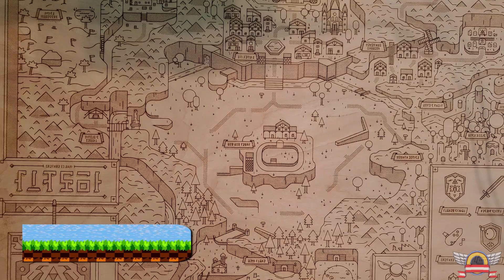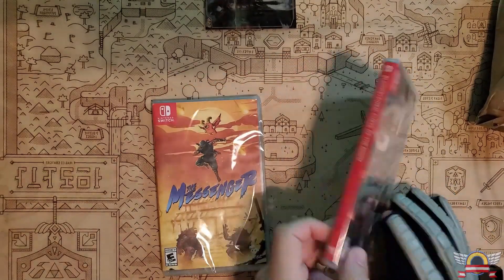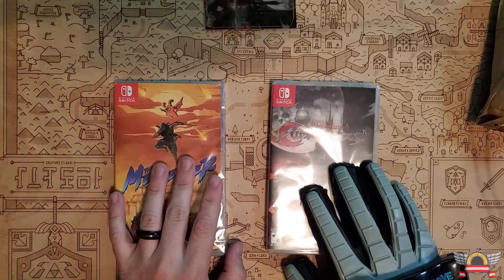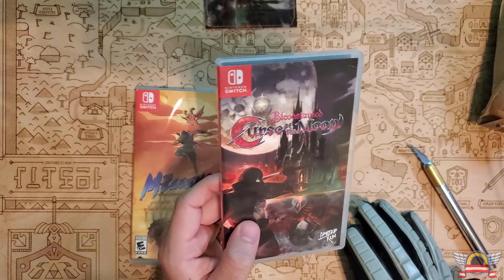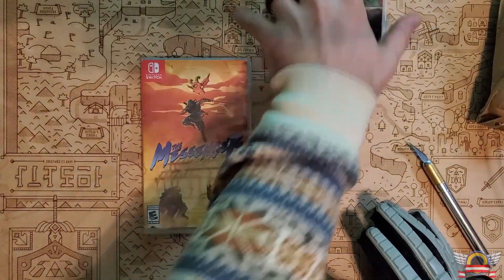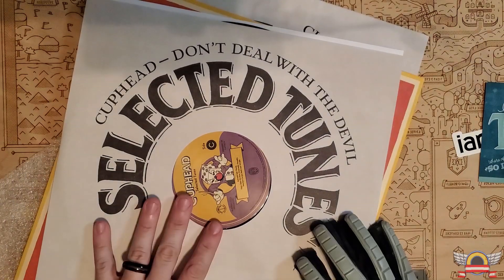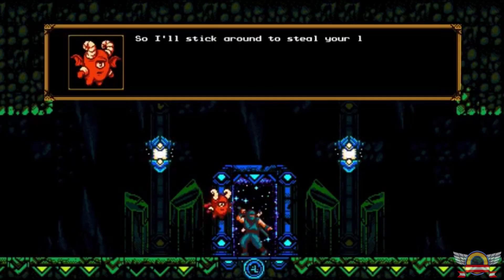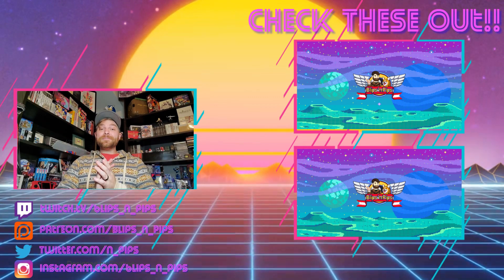Limited Run and I am 8bit Unboxings! Bloodstained/The Messenger on Switch!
Welly well well... this is what happens when you order stuff 7 months ago and it all comes in at the same time. I hope you like the limited run versions of Bloodstained Curse of the Moon and The Messenger! Also we got something for you vinyl nuts out there!

Also, the Zelda map background that I unbox on comes from my good friend who runs neutral ground shop show him some love!